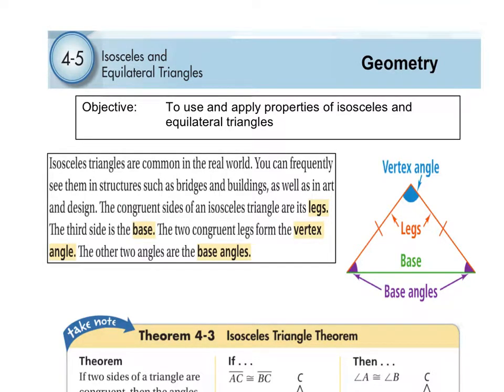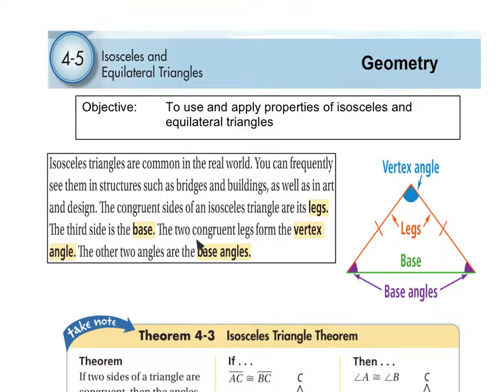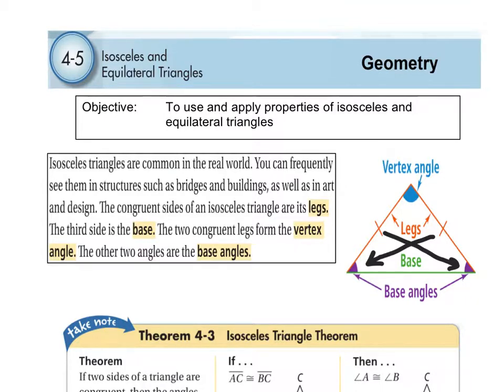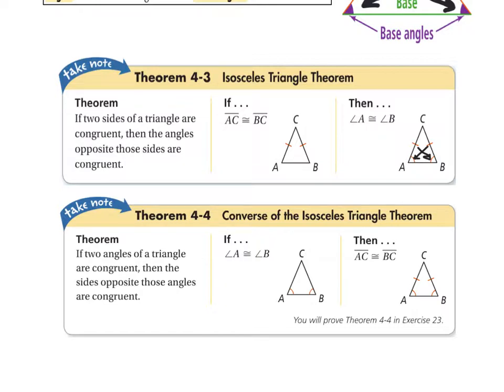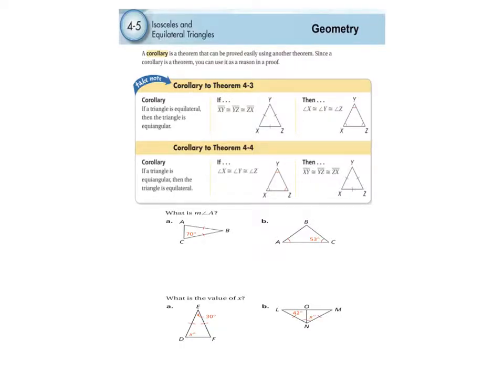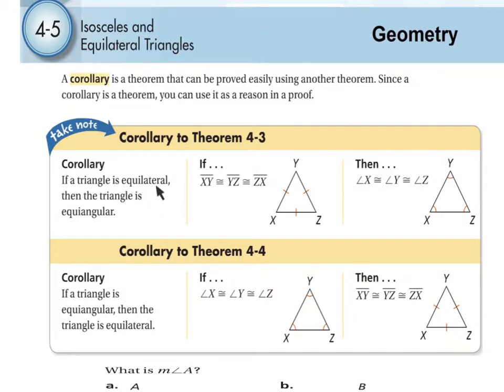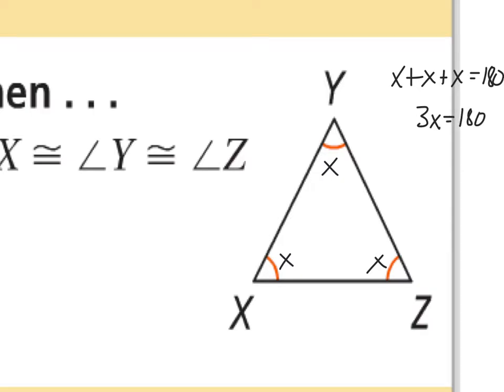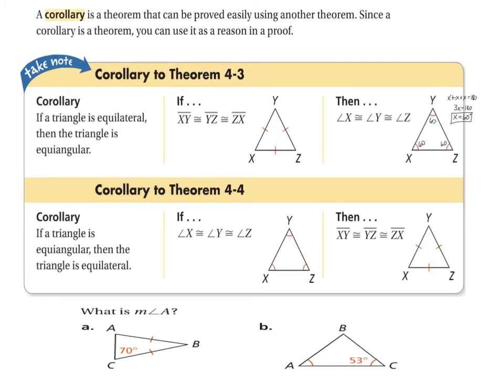4.5 Isosceles Triangle Thm. & Corollaries